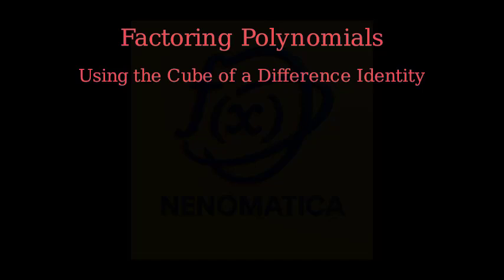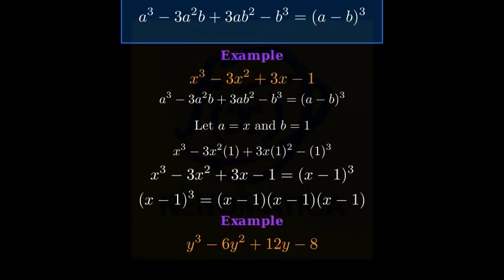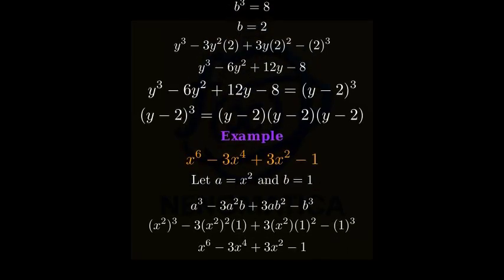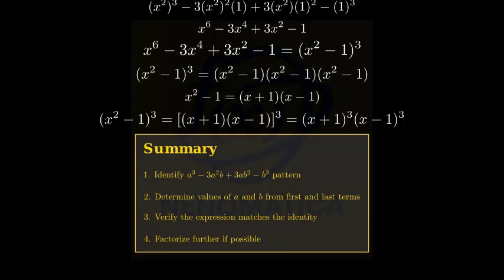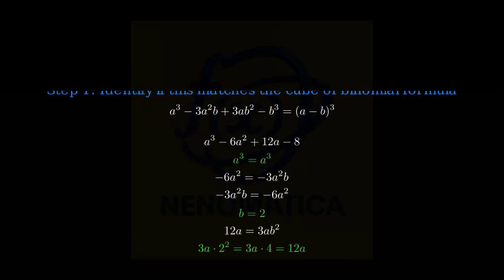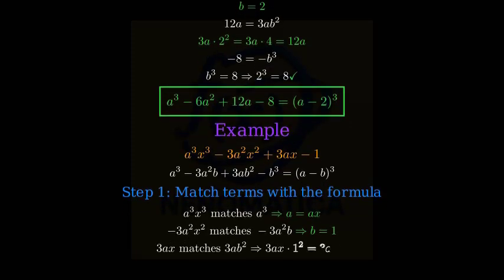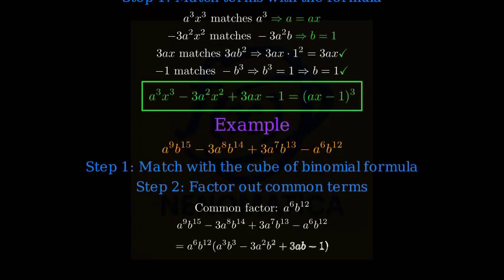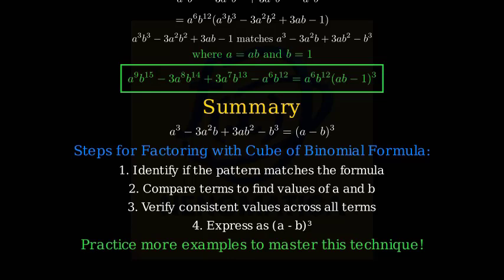Factoring Algebraic Expressions 11: the cube of a difference identity | NENOMATICA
The NENOMATICA article on Factoring Algebraic Expressions: the cube of a difference identity offers a comprehensive examination of how to expand and factor expressions in which the difference between two terms is raised to the third power. This resource explains the underlying principles of the identity in clear, accessible language and provides a systematic approach for rewriting the cubed difference as an equivalent combination of simpler factors. Detailed explanations illustrate how mastering this identity enhances algebraic manipulation, streamlines equation solving, and builds a foundation for more complex polynomial work.

Designed for undergraduate students and instructors, the page combines theoretical insights with multiple worked examples and targeted practice exercises. Common pitfalls, such as sign reversals and term misplacement, are highlighted along with practical strategies to avoid them. By engaging with the cube of a difference identity through this tutorial, readers develop confidence in tackling advanced algebra topics and prepare for further study in higher mathematics.